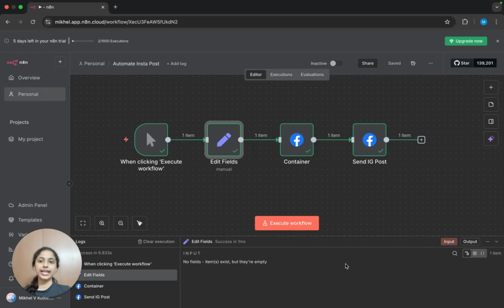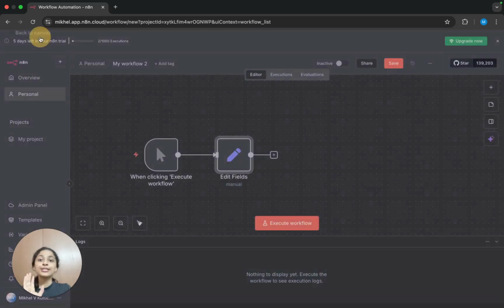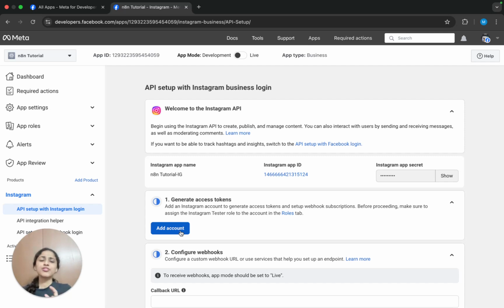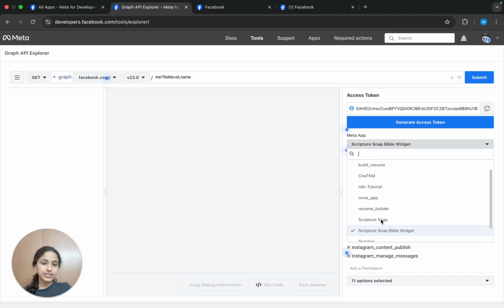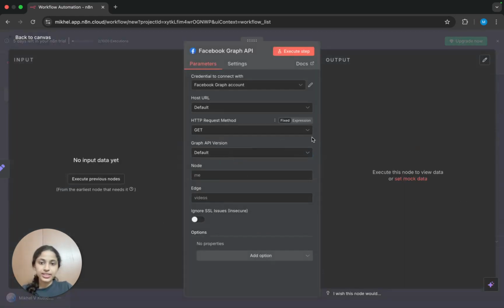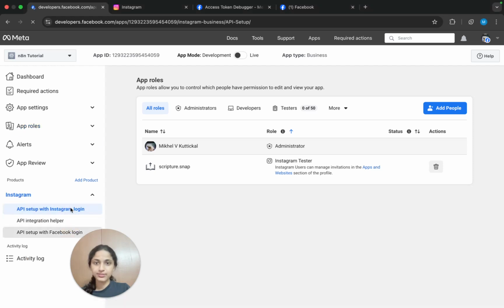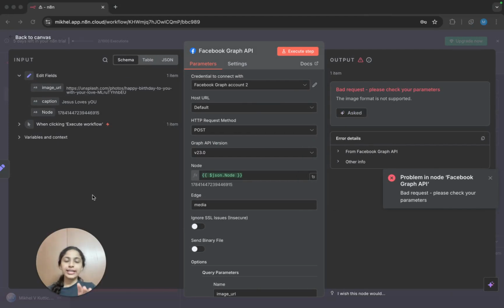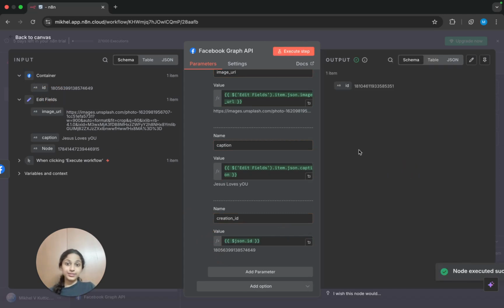Automate Instagram Posts with n8n | Beginner-Friendly Tutorial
What you’ll learn in this video:
✅ How to connect your Instagram account to n8n
✅ How to create an automation workflow
✅ How to automatically post images on Instagram